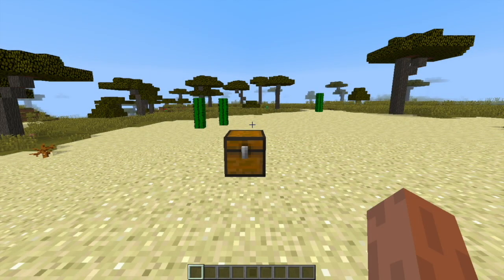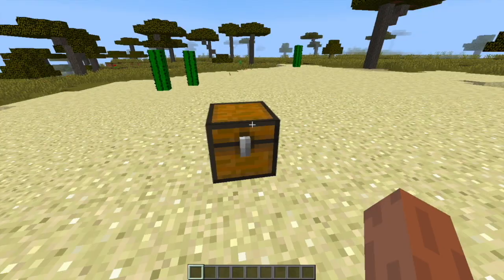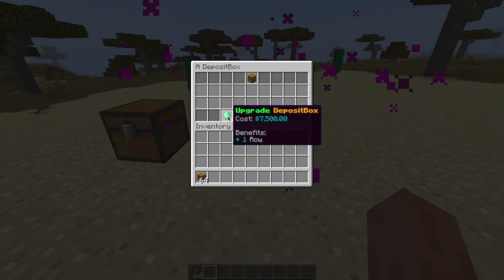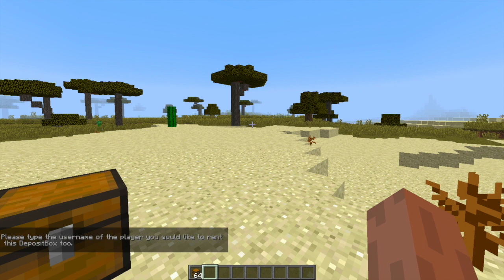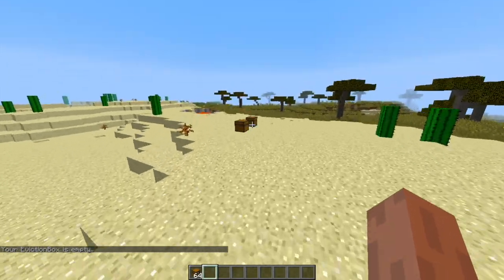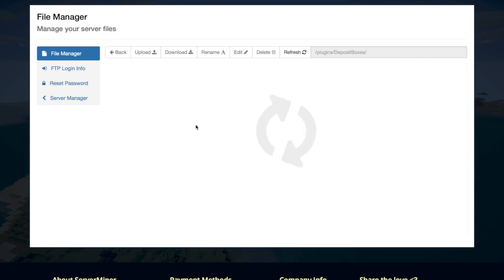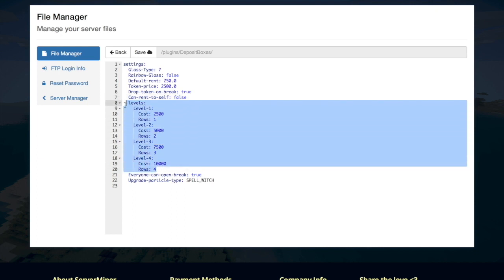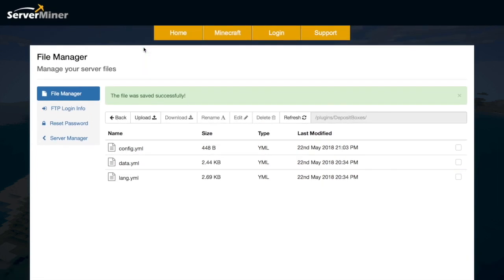How to create item banks in Minecraft with Deposit Boxes Plugin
This tutorial will show you how to use the deposit boxes plugin! Store your items safely for a cost or rent out chest space for other users!